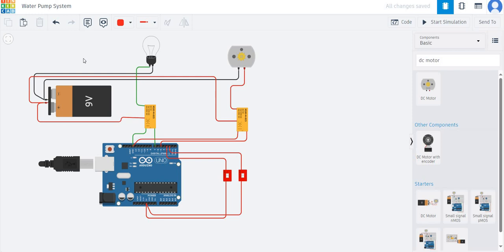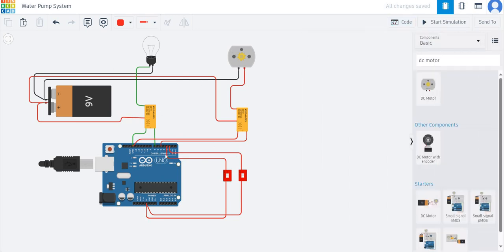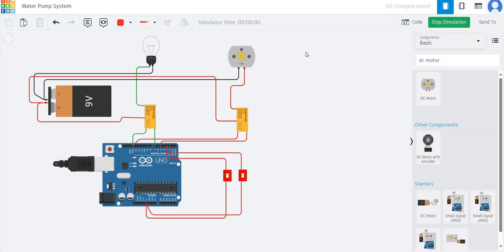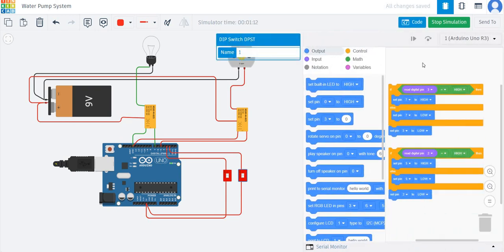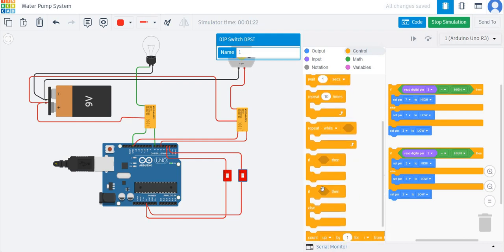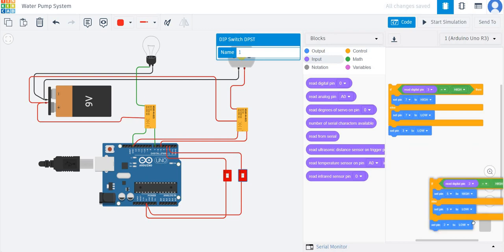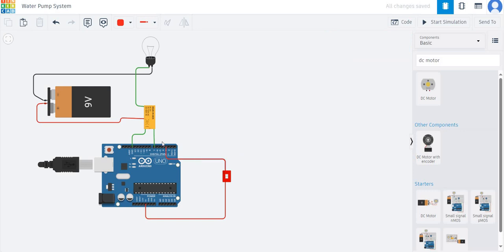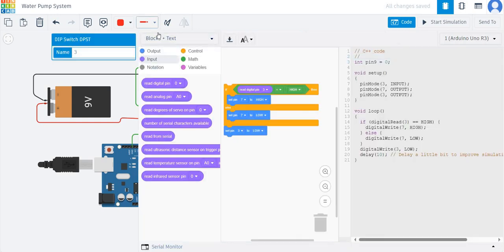TinkerCAD Tutorial - Arduino C++ Programming With Blocks